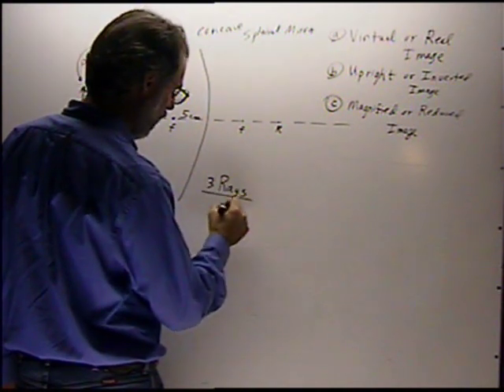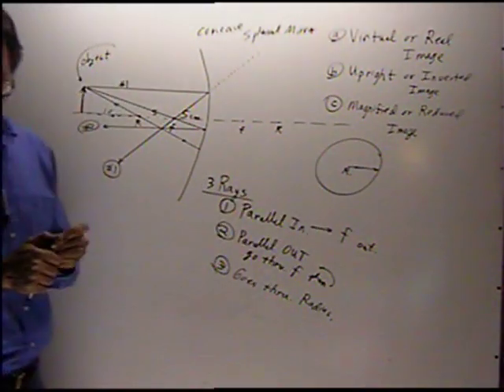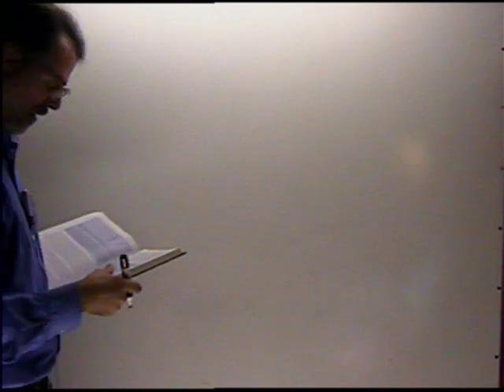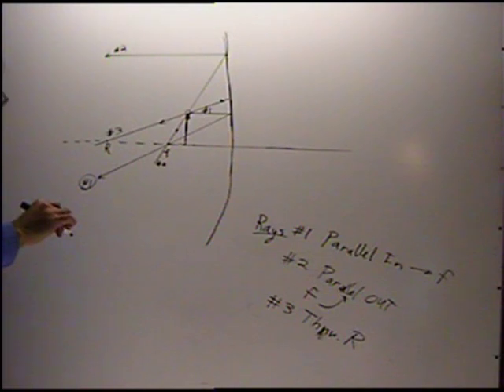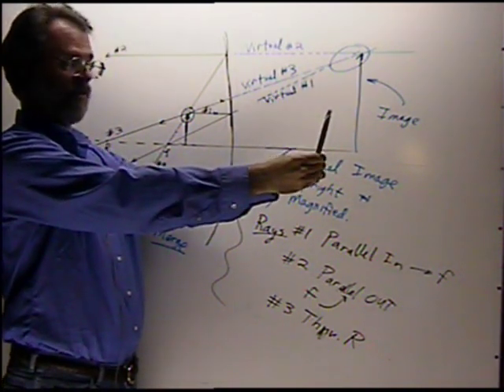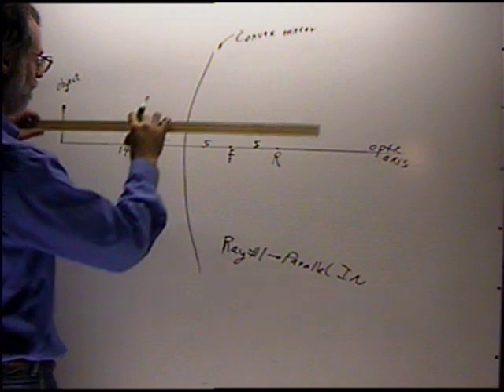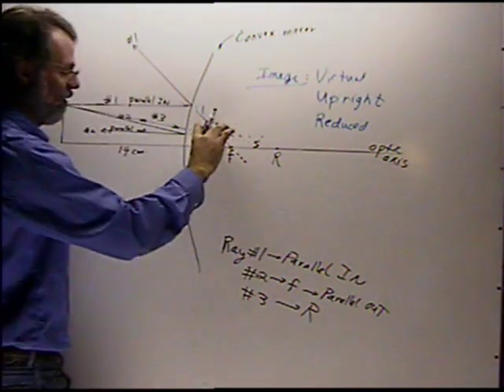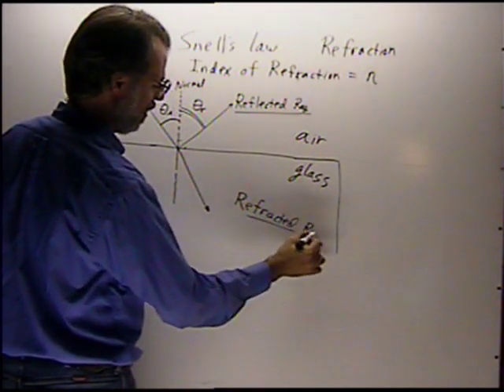Module 12 Lecture, Part 2 of 4 Geometric Optics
Mirrors and lenses, Snell’s Law, Ray Tracing